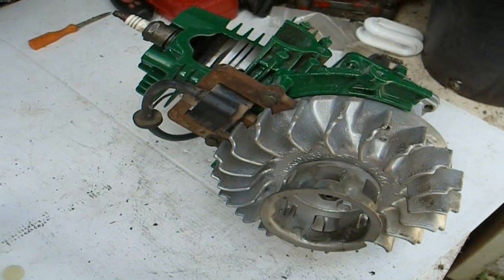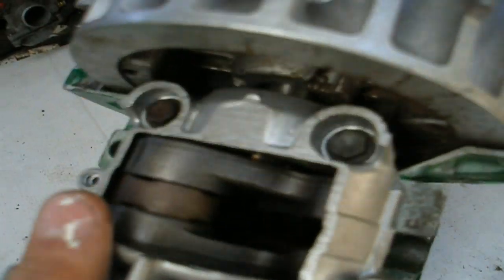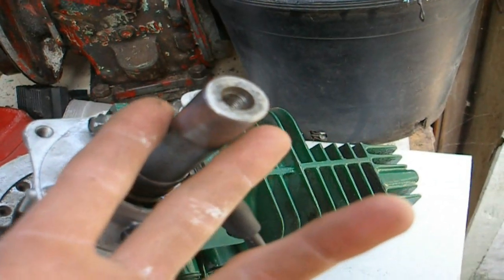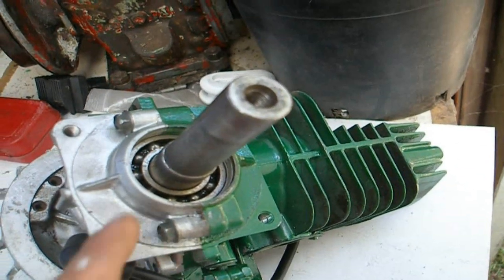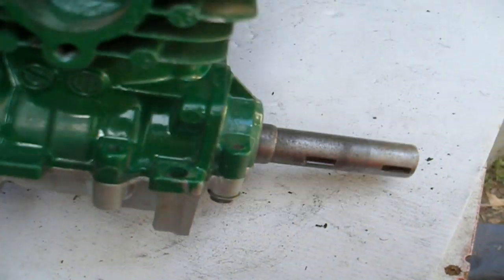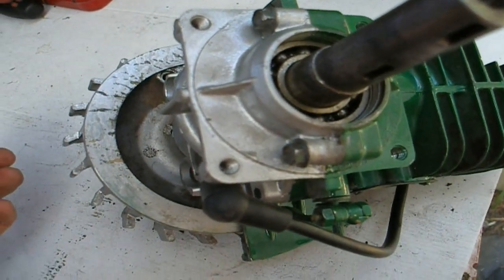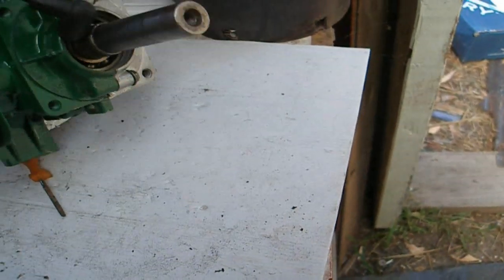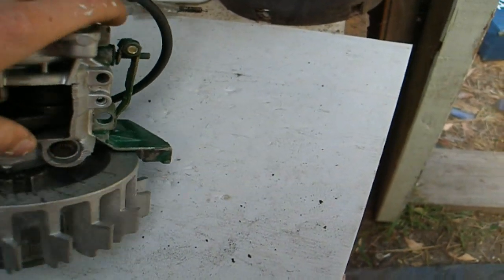2 stroke starting and running problems part 1 of 2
part 1 of 2.a few helpful hints for 2 stroke engines. looks at seals, gaskets, air leakes and ignition